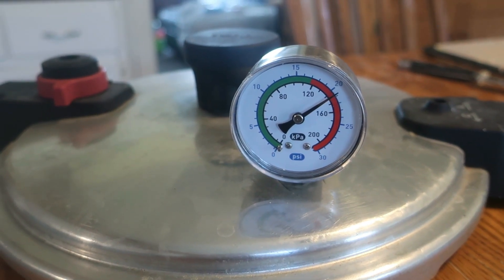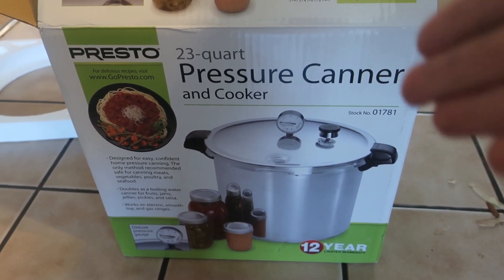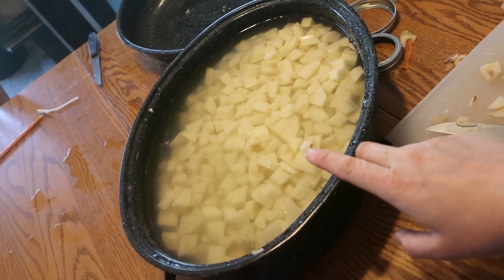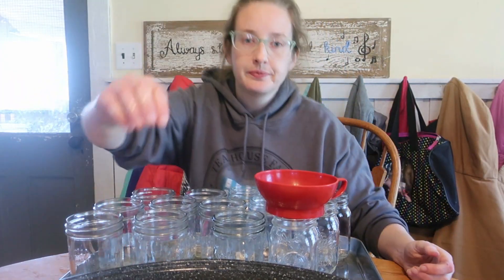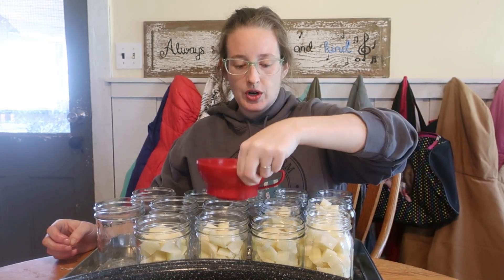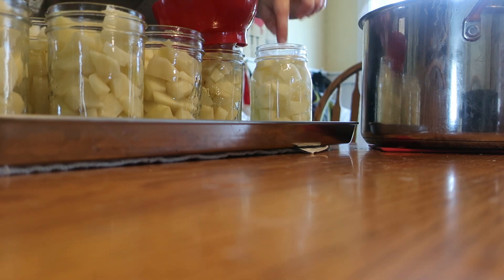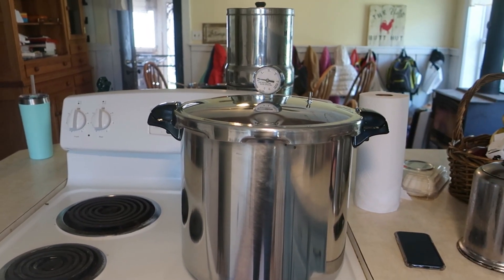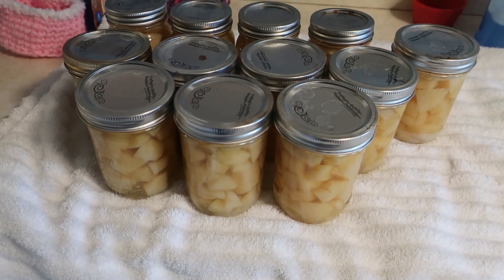Raw Pack Canning Potatoes | My NEW Pressure Canner Is Here!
I test out my brand new pressure canner with a load of potatoes.

Featured Item:
Presto 23 Qt Canner
T-Fal 22 Qt Canner

GET CONNECTED

Our Wish List: